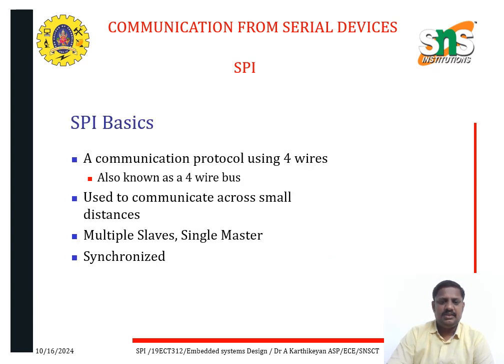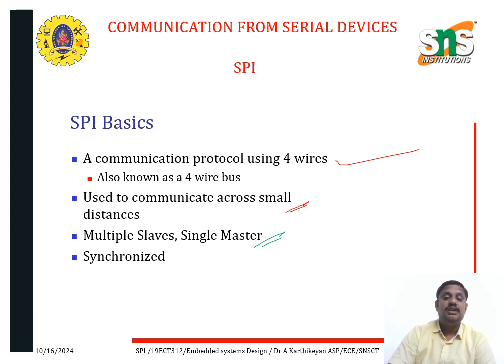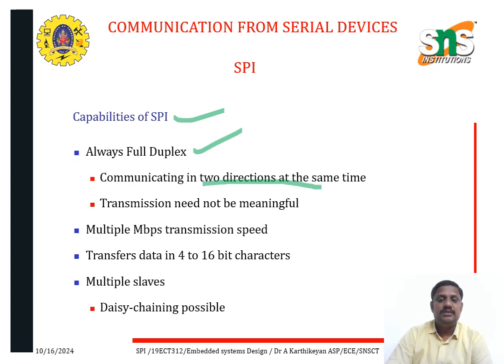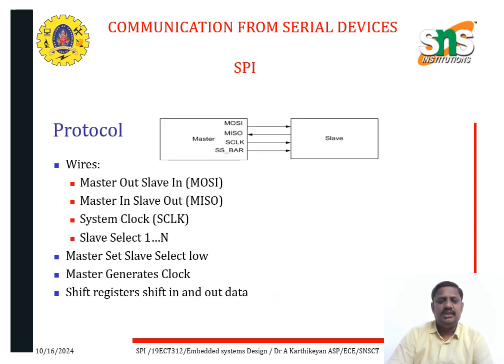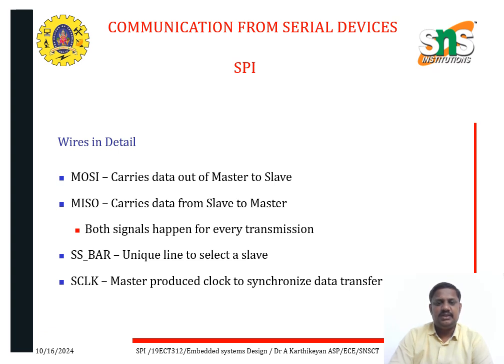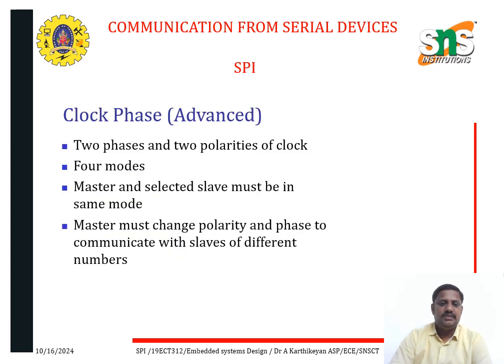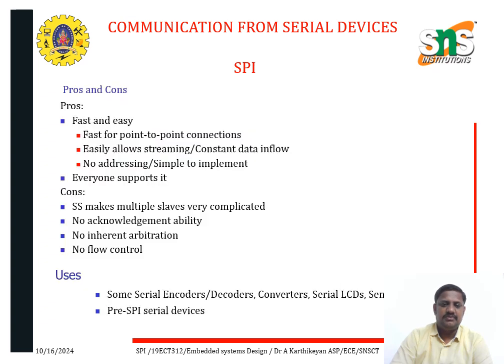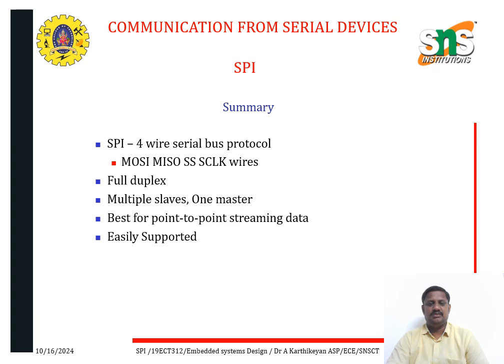Communication from serial devices SPI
Serial Bus protocol
Fast, Easy to use, Simple
Everyone supports it

Capabilities of SPI
Always Full Duplex
Communicating in two directions at the same time
Transmission need not be meaningful
Multiple Mbps transmission speed
Transfers data in 4 to 16 bit characters
Multiple slaves
Daisy-chaining possible

Protocol

Wires:
Master Out Slave In (MOSI)‏
Master In Slave Out (MISO)‏
System Clock (SCLK)‏
Slave Select 1…N
Master Set Slave Select low
Master Generates Clock
Shift registers shift in and out data